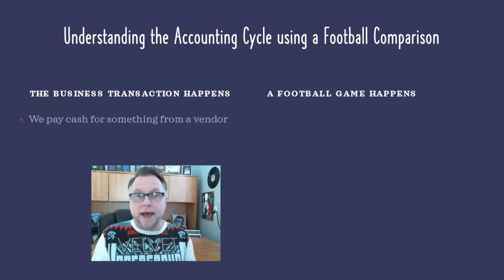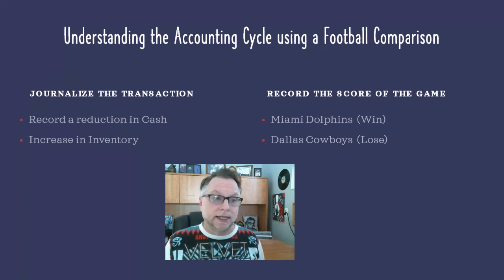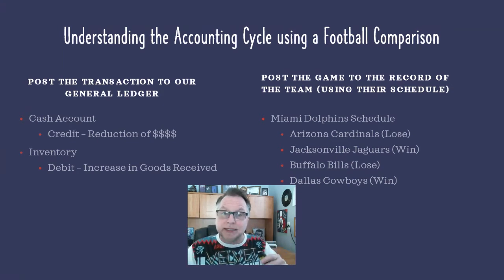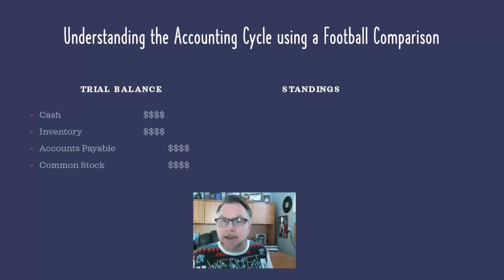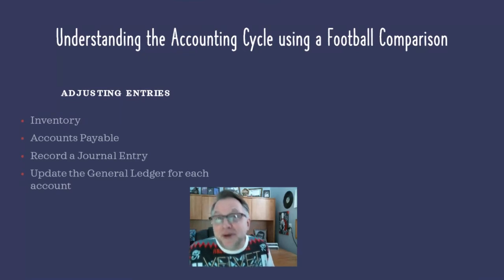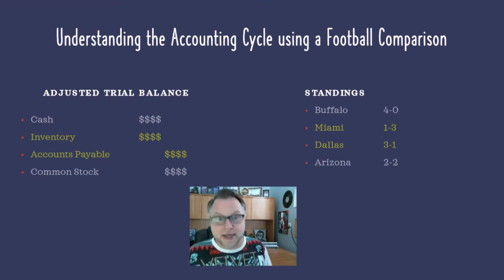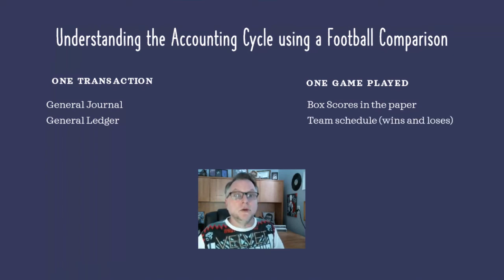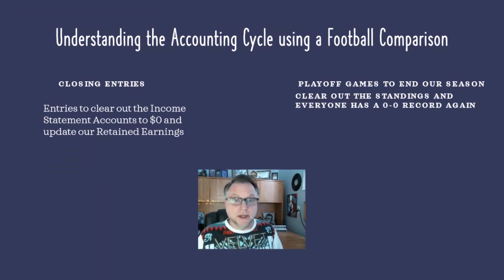Understanding the Accounting Transaction Cycle using a Football Analogy